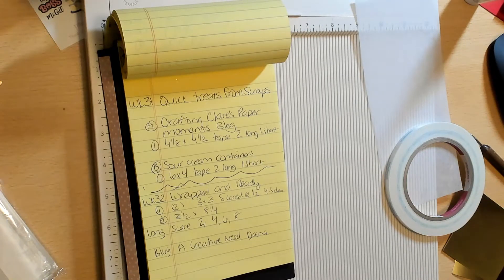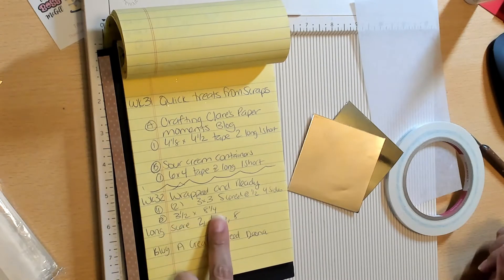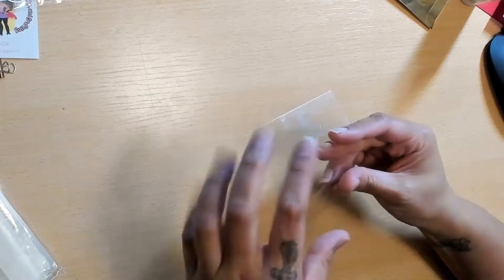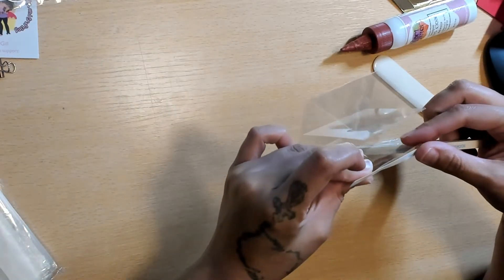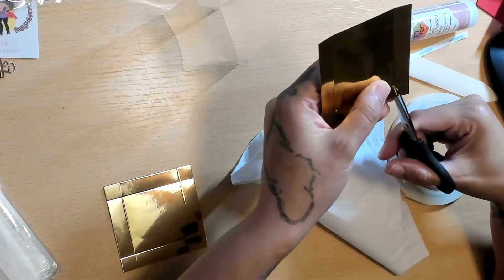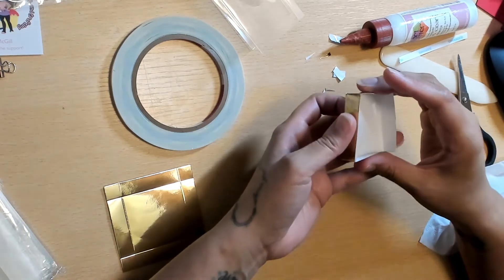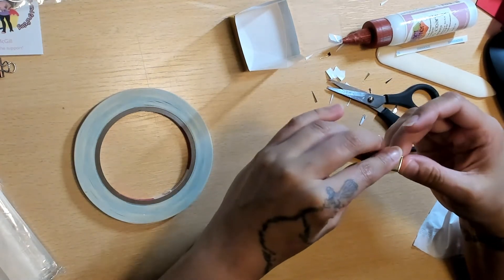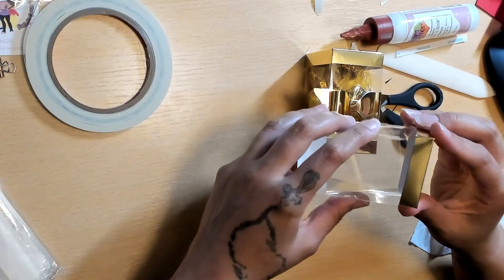52ProjectsWk32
This week is an acetate box created by Deena.